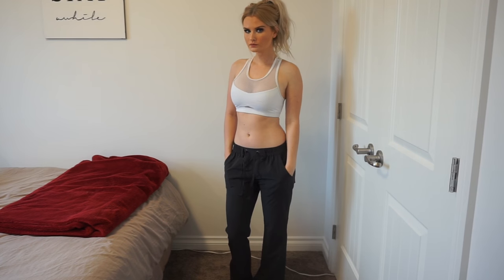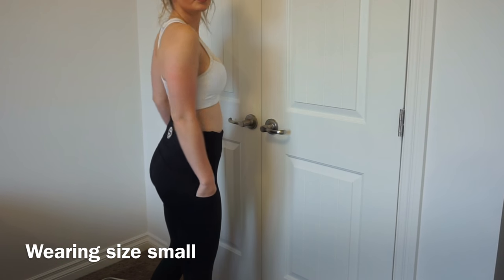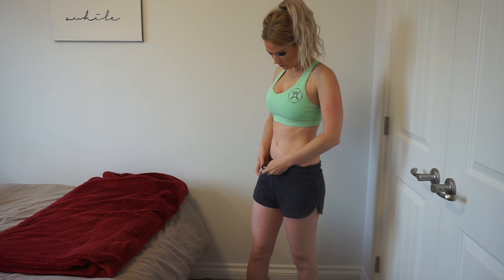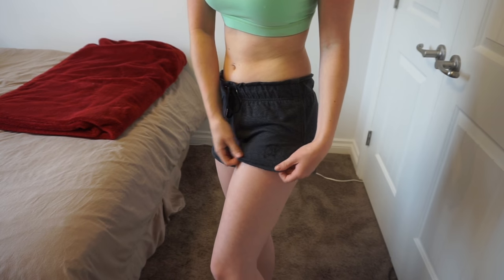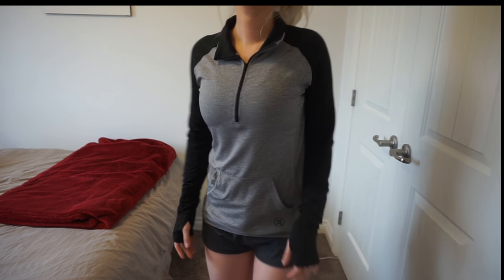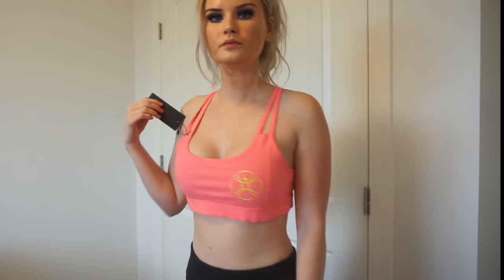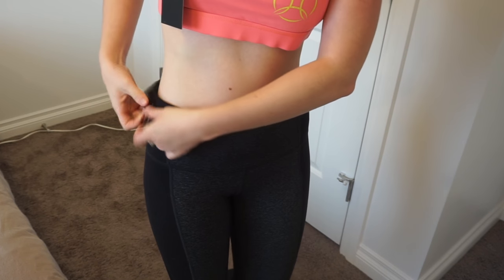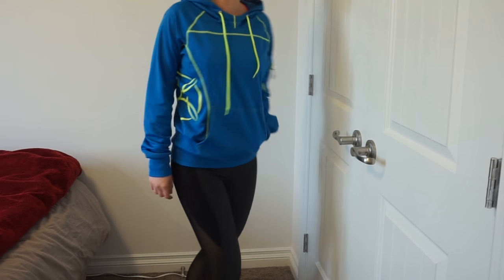Fitness Clothing Haul I workout clothes